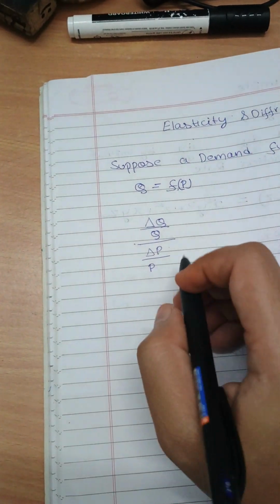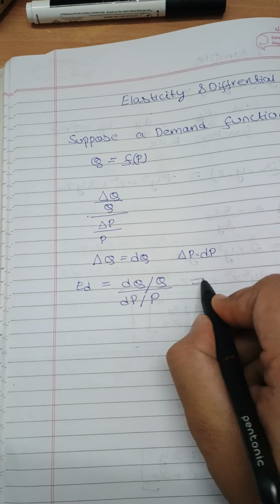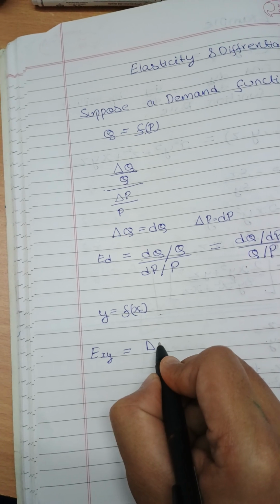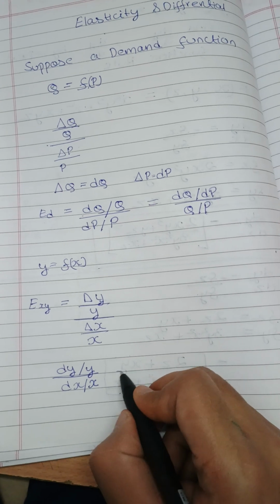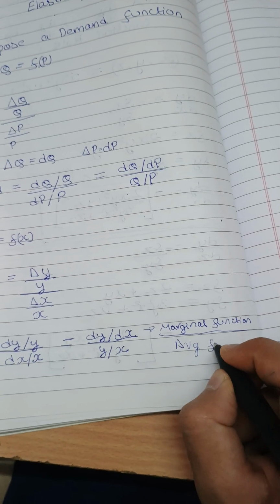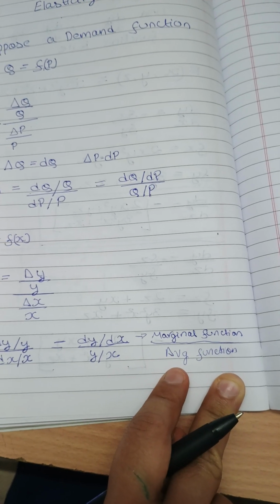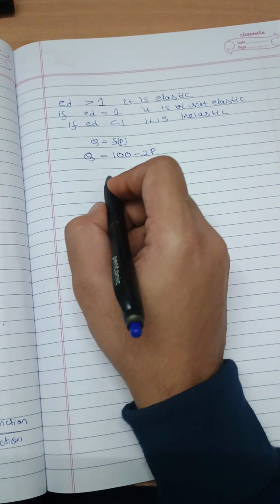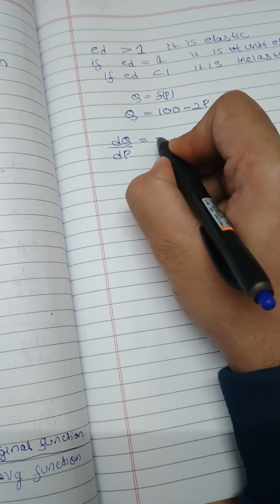differential and Point of elasticity | semester-3 | Delhi University | Economics Major